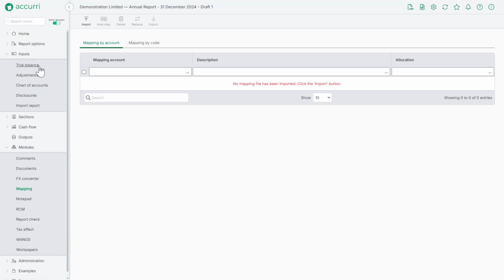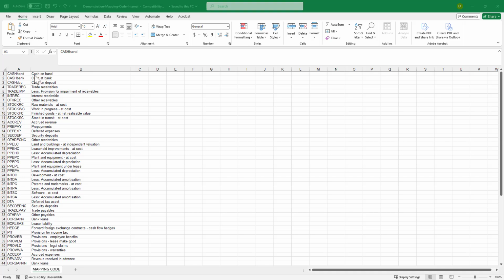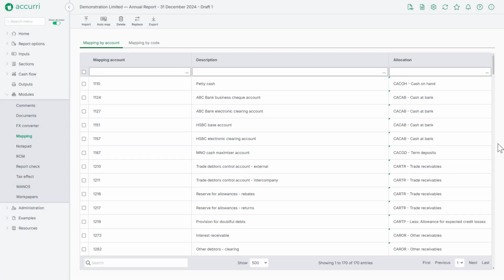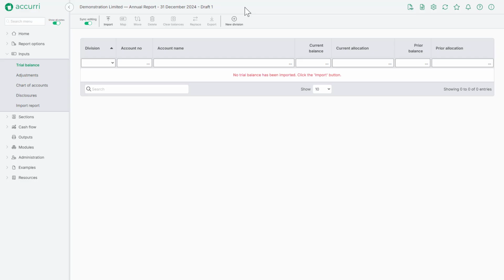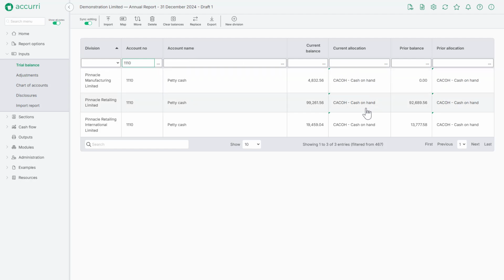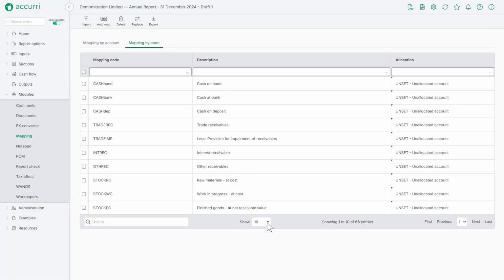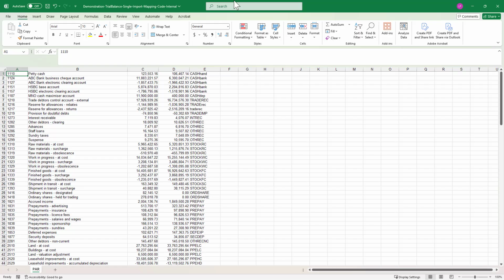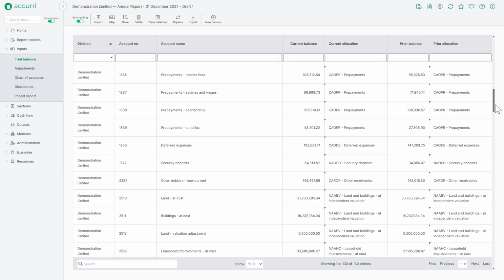Mapping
An overview of the mapping module